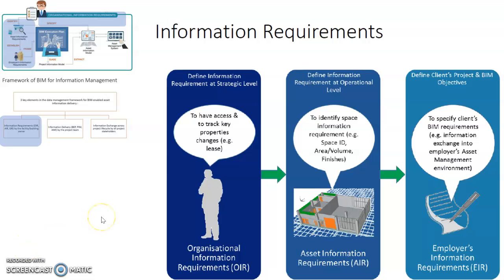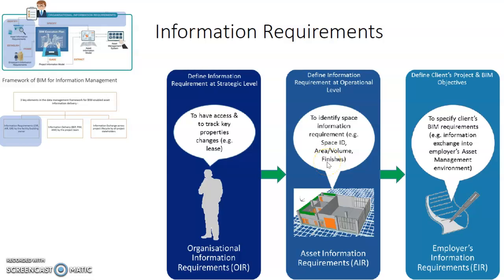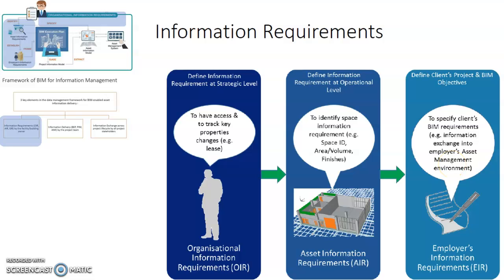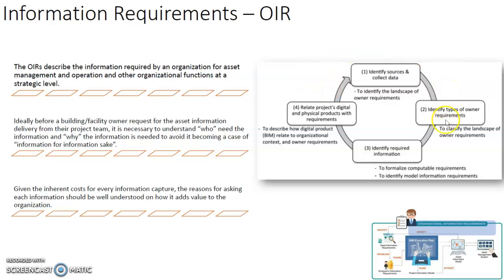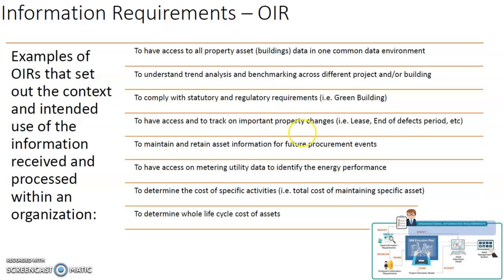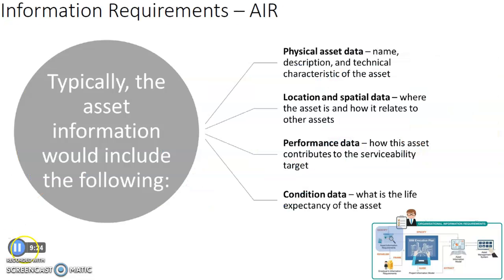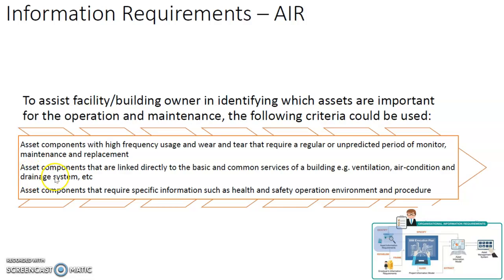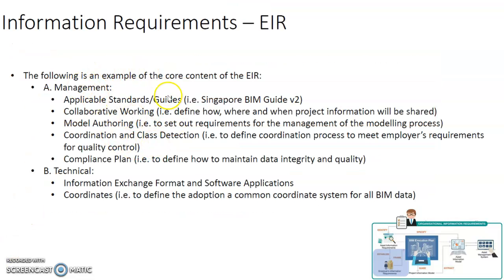DC lecture 4 2